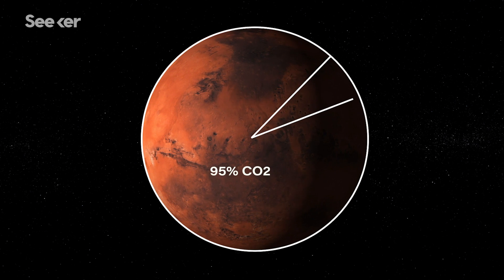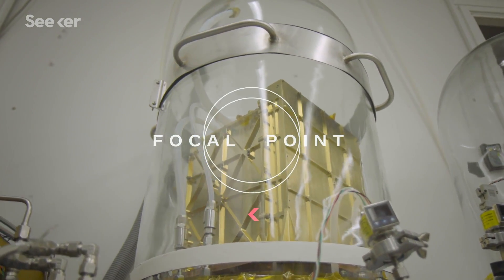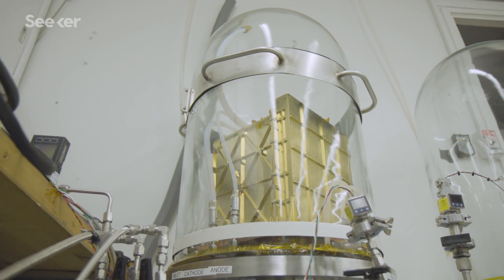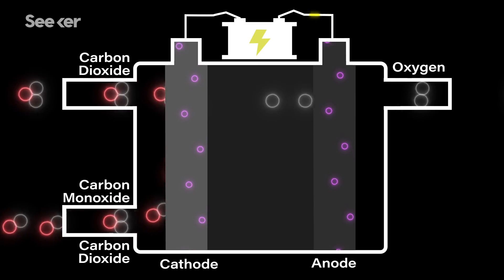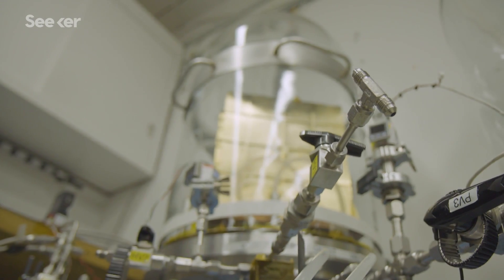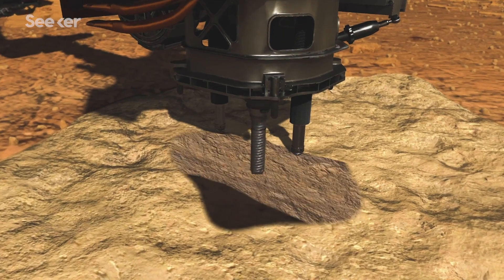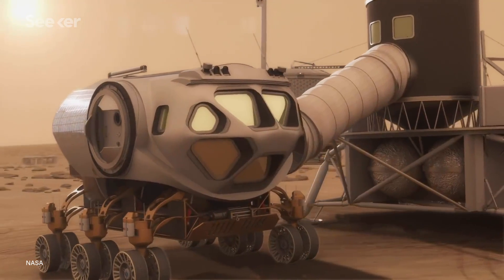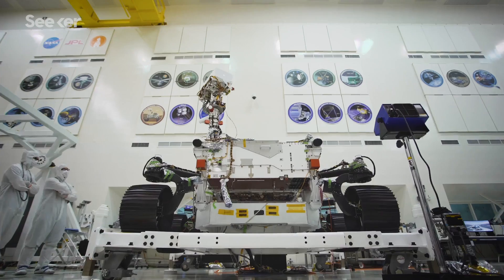NASA’s Gold Box Will Make Oxygen on Mars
NASA’s next rover mission has a special device aboard that’ll do something revolutionary: make oxygen on Mars for the first time.

If you saw the 2015 film ‘The Martian,’ you might recall main character Mark Watney (played by Matt Damon) mentioning something called an oxygenator…well, NASA’s newest device isn’t so far off from the sci-fi tech.

The Mars Oxygen In-Situ Resource Utilization Experiment, better known as MOXIE, uses a technology called solid oxide electrolysis, and the goal? To produce oxygen from the Martian carbon-dioxide atmosphere for both propellant and breathing.

NASA is continuing to prepare for human exploration of Mars and is set to launch its next rover to the red planet in 2020. Seven instruments will be aboard the rover, six of which are focused on sample analysis like this SuperCam and a spectrometer called PIXL that’ll measure chemical signatures of Martian rocks. And MOXIE is the seventh.

We sat down with NASA Jet Propulsion Laboratory Instrument Systems Engineer Asad Aboobaker to find out more about how exactly MOXIE will make oxygen on Mars, check out this Focal Point to find out more.

Mars Oxygen In-Situ Resource Utilization Experiment
NASA is preparing for human exploration of Mars, and MOXIE will demonstrate a way that future explorers might produce oxygen from the Martian atmosphere for propellant and for breathing.

The Mars 2020 mission with its Perseverance rover is part of NASA's Mars Exploration Program, a long-term effort of robotic exploration of the Red Planet. The Mars 2020 mission addresses high-priority science goals for Mars exploration, including key Astrobiology questions about the potential for life on Mars.

A solid oxide fuel cell (SOFC) is an energy conversion device that produces electricity by electrochemically combining a fuel and an oxidant across an ionic conducting oxide electrolyte.